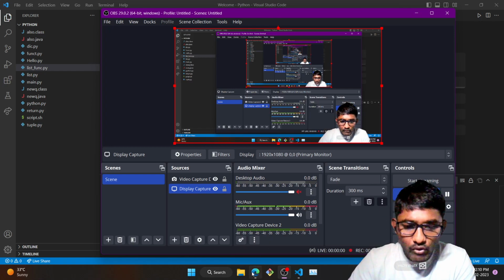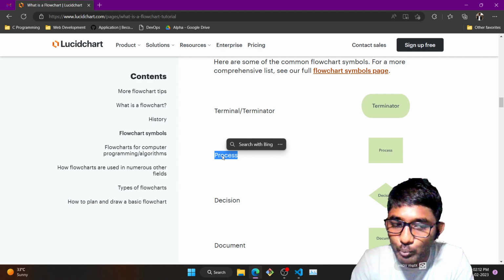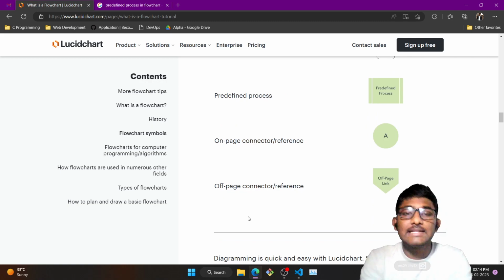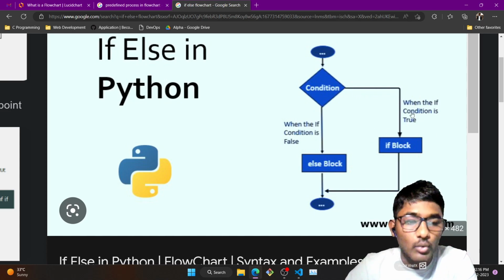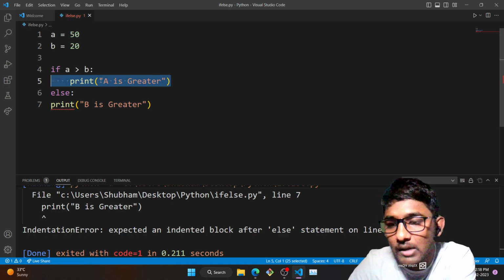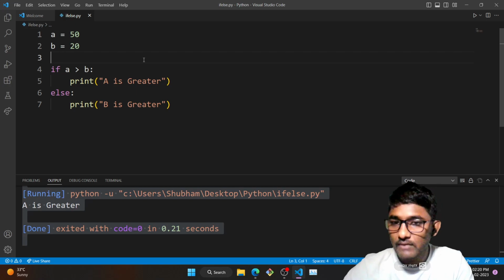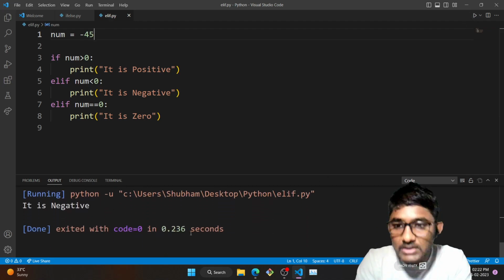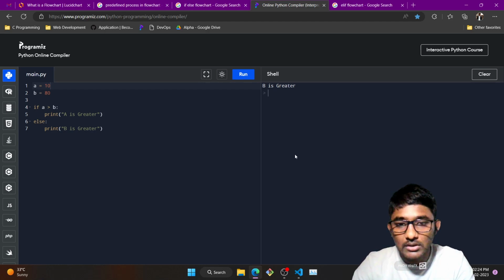#13 If else and elif statements - What is Flowchart - Python - [English]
🐍 In this Python tutorial, we'll explore If-Else and Elif statements, fundamental building blocks of programming. We'll also discuss Flowcharts and how they can help you understand and visualize program logic.

💡 By the end of this video, you'll be able to write efficient and effective code that makes decisions based on user input and other conditions.

👨‍💻 Whether you're a beginner or an experienced programmer, this video is a must-watch if you want to level up your Python skills!